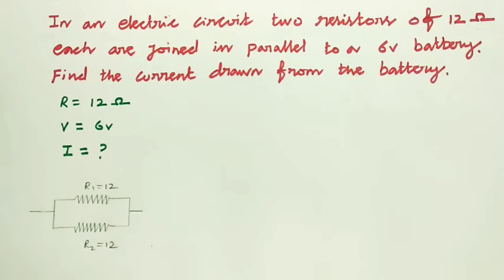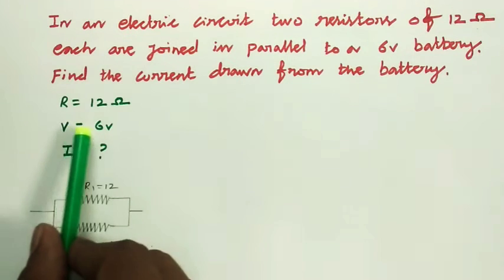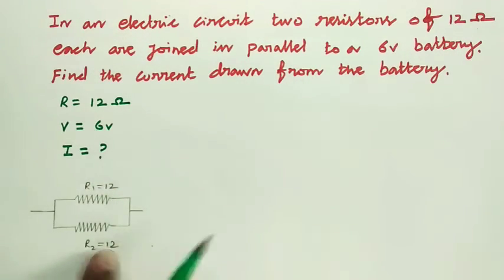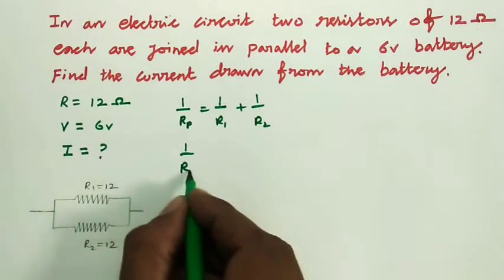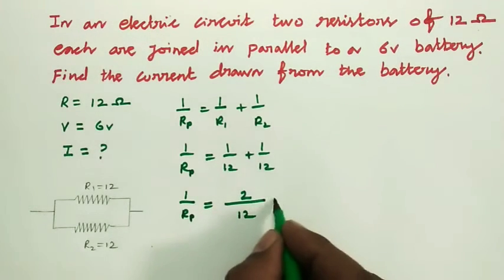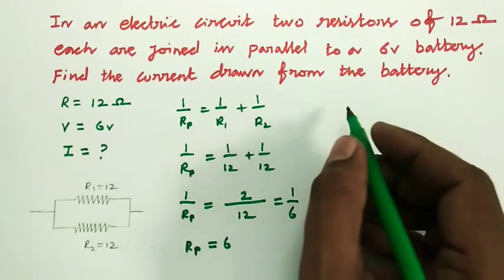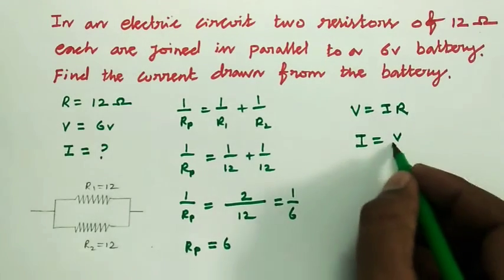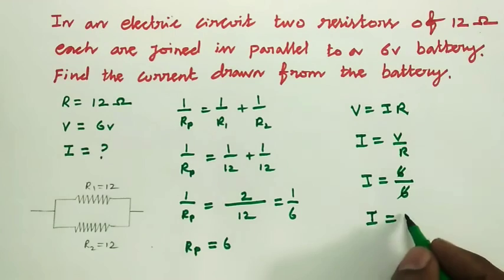In a circuit 2 resistors of 12 ohm each are joined in parallel to a 6v battery. find the current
Inanelectriccircuittworesistorsof12ohmeacharejoinedinparalleltoa6vbattery.findthecurrentdrawnfromthebattery